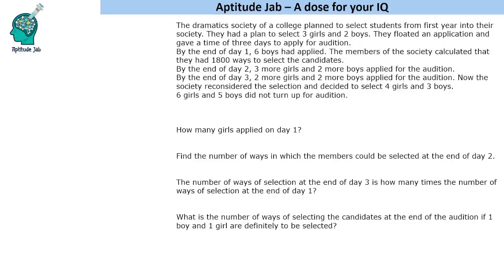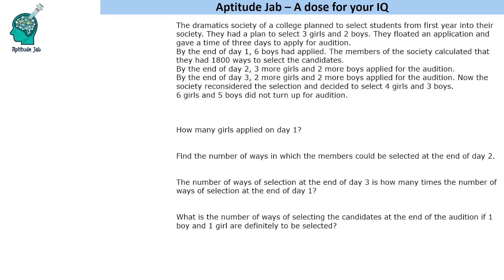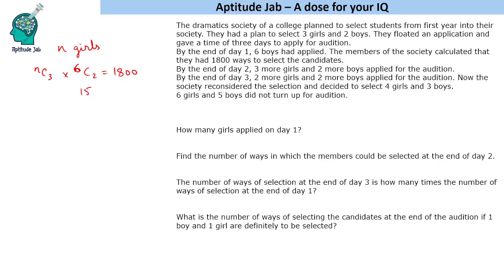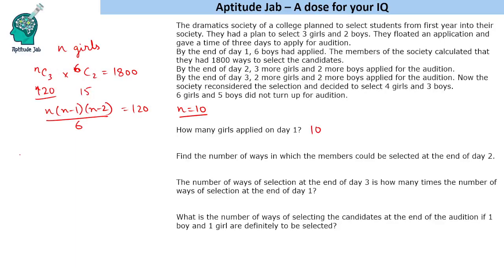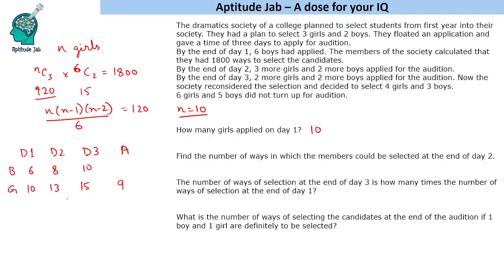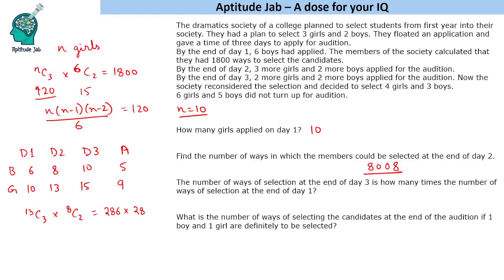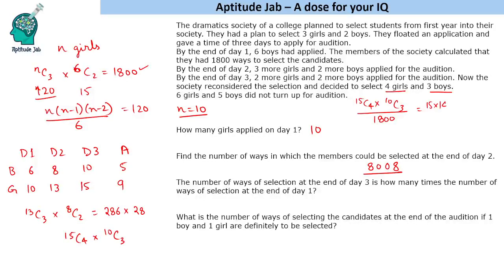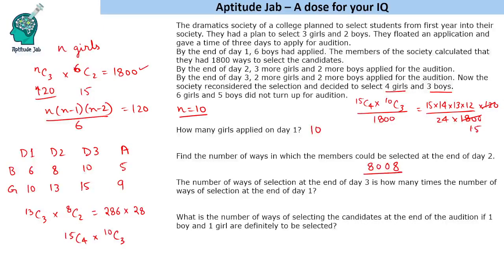CAT Infinite DILR - Set 41 | Selection in the Dramatics Society | Caselet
This is a data caselet based on comination (selection of people). One needs to have an understanding of the topic to solve this. Test your knowlegde by solving this set.